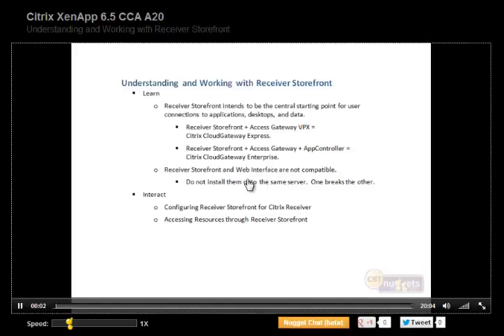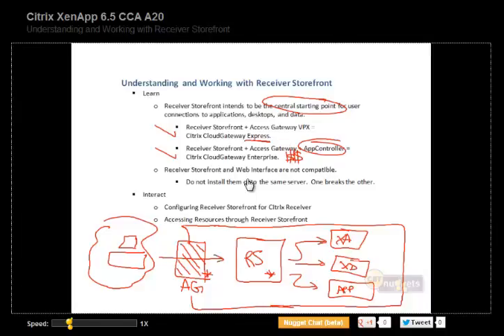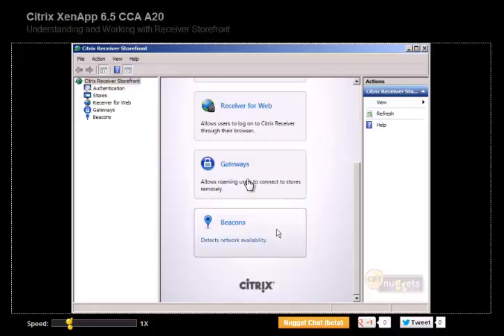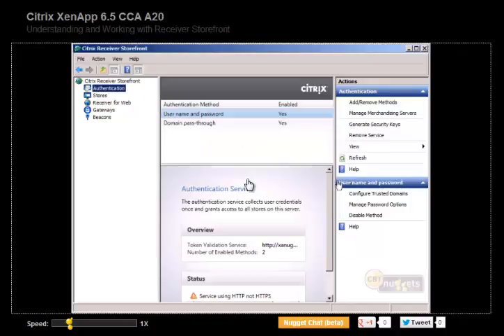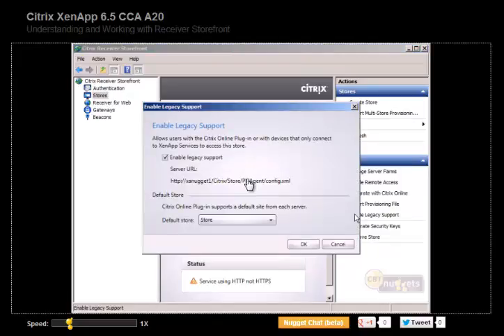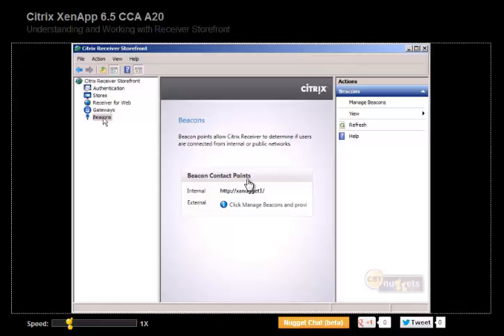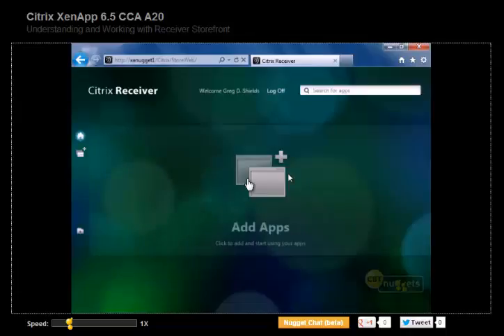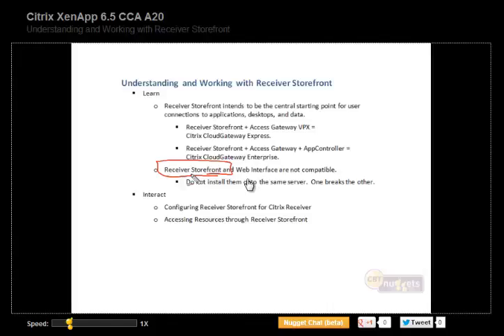Xen Citrix Understanding and Working with Receiver Storefront